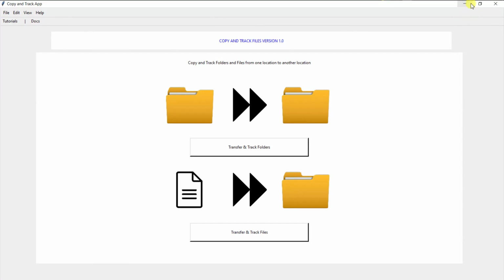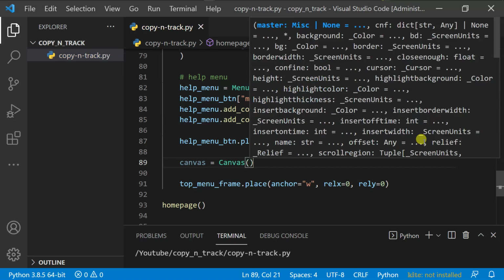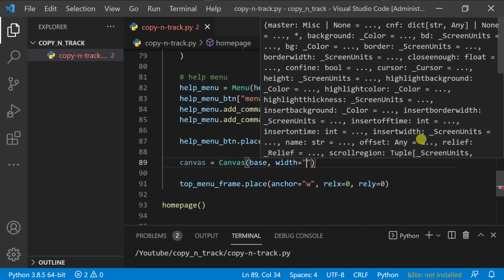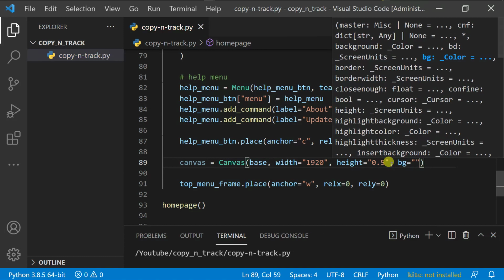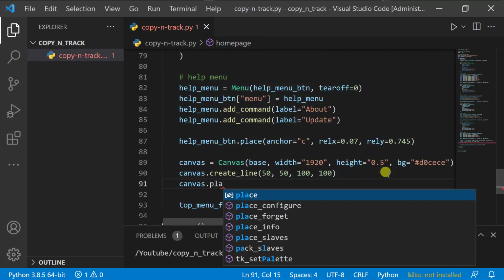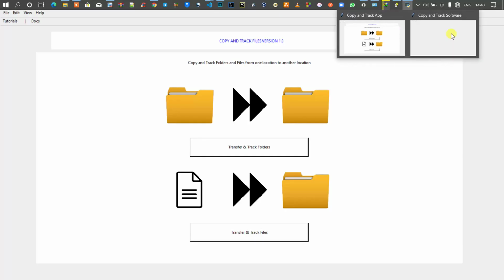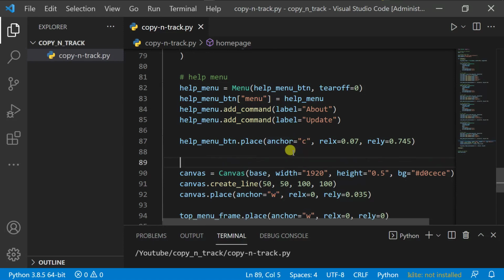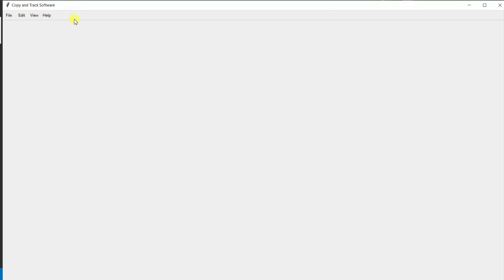Create a line - Horizontal Divider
In this video we look at creating an horizontal divider to divide the top menu buttons and the hyperlinks using canvas create line.